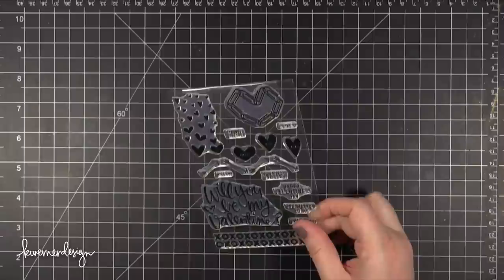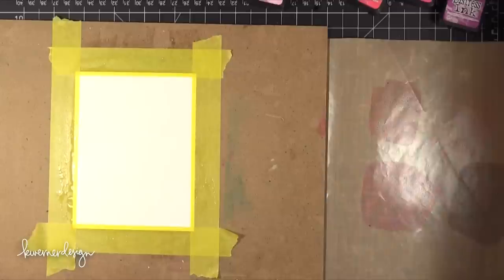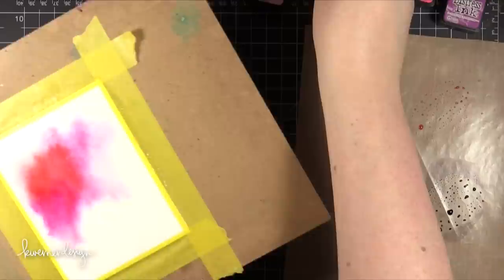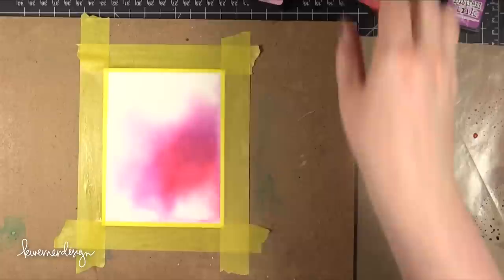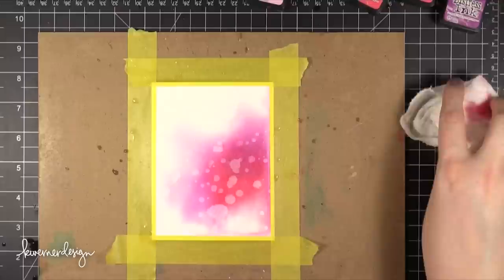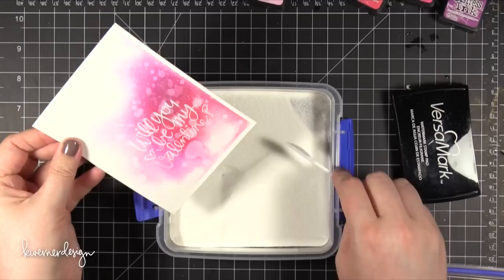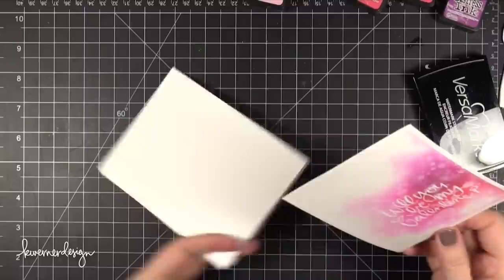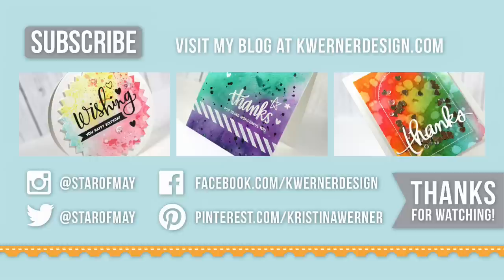Watercolor Valentine's Day Card – Make a Card Monday #267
Creating a card using Distress Ink watercoloring and the Paper Hug stamp set from Simon Says Stamp.

• Ranger 2 oz. Mister Bottle

January 2015 Theme:
Get Well Cards

February 2015 Theme:
Love Cards
Due February 28, 2015

MAILING ADDRESS (updated February 2021):
Kristina Werner
1878 W 12600 S
Box 509
UNITED STATES